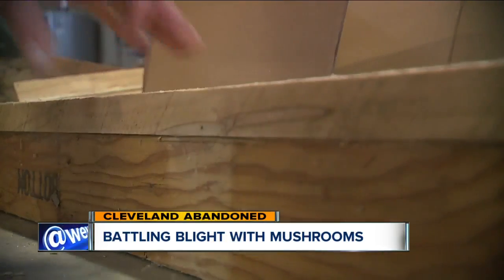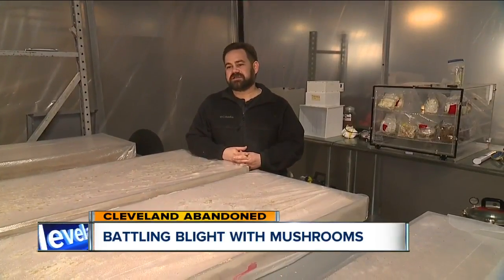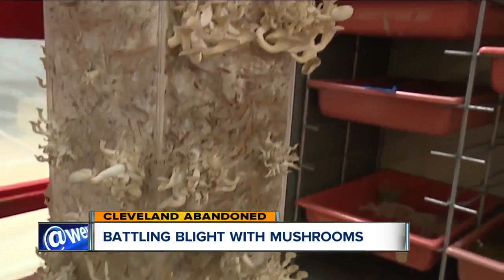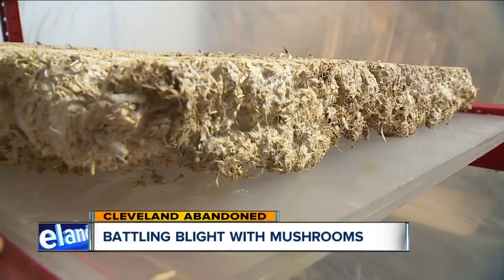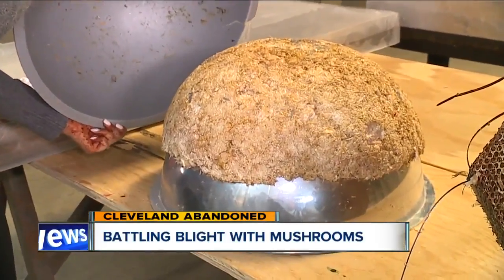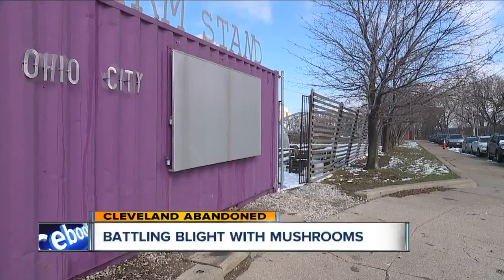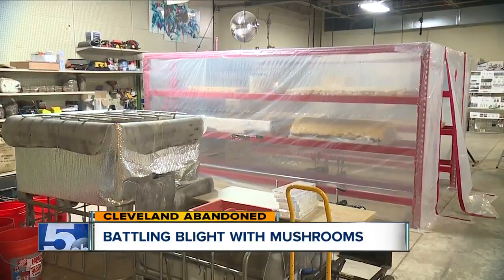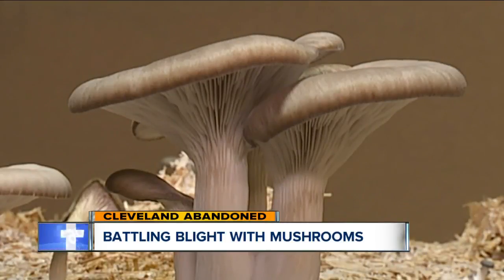Turning mushrooms into building materials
From waste material to building materials, one Cleveland architect is using mushrooms to create a different type of construction.